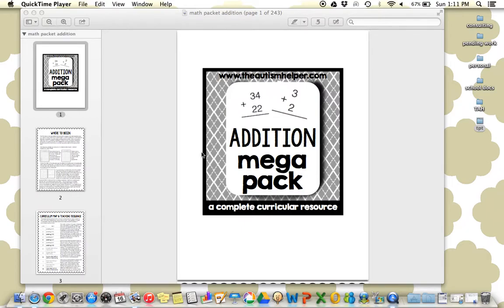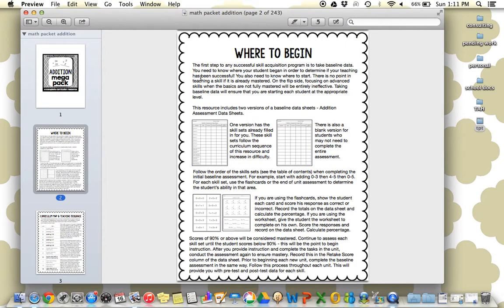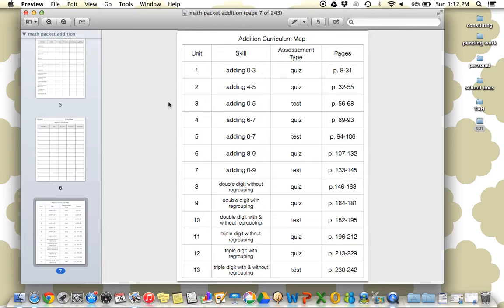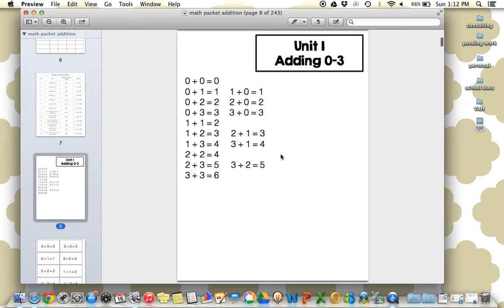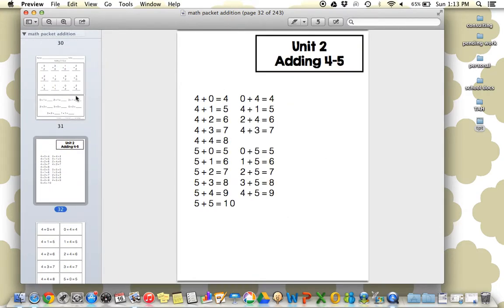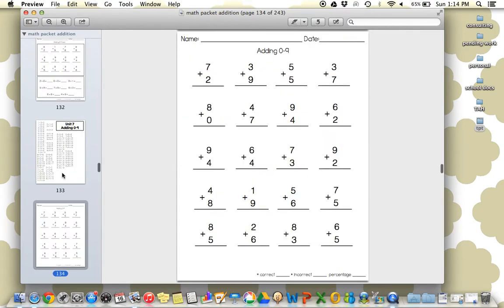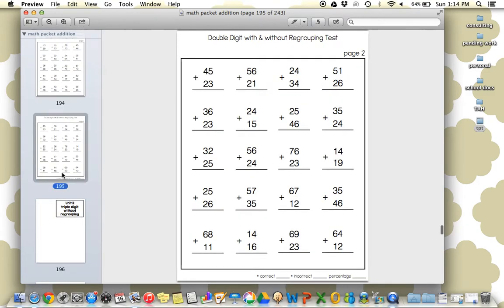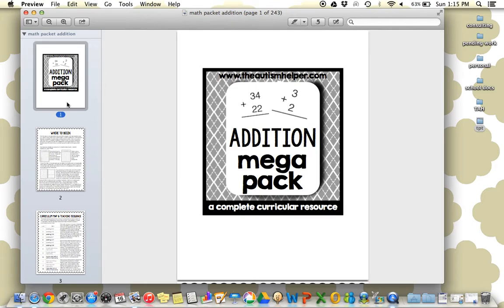Addition Mega Pack Product Preview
Addition Mega Pack Product Preview by theautismhelper.com. Perfect for learners with autism or special needs.